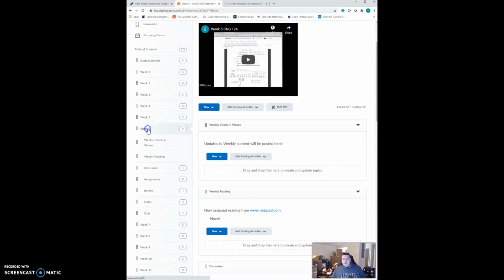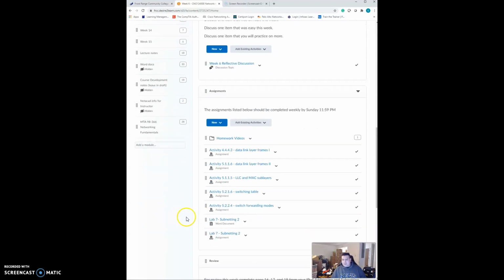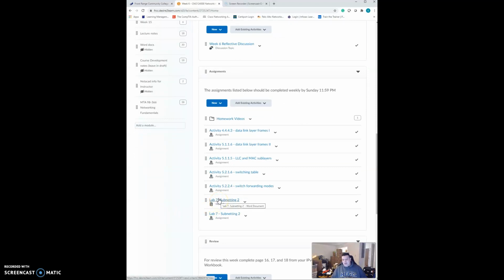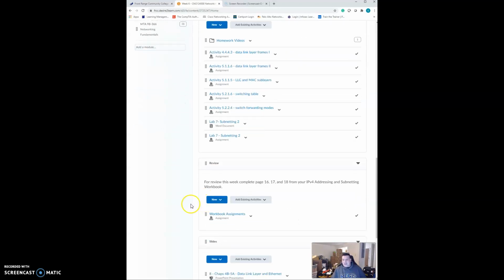CNG 124 W 6